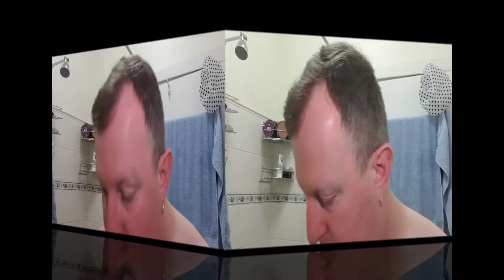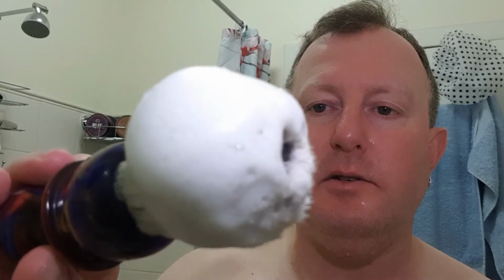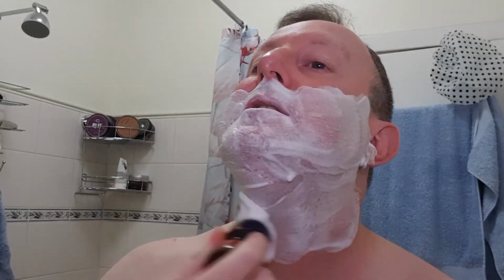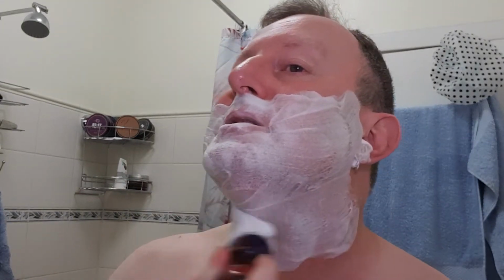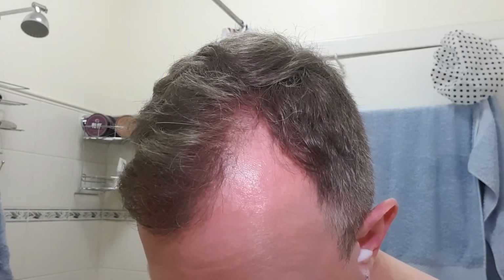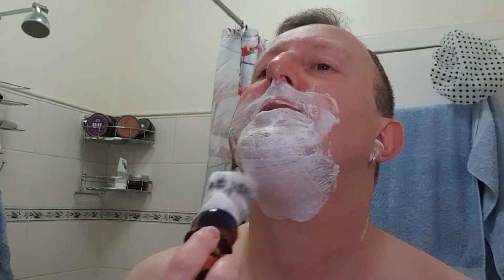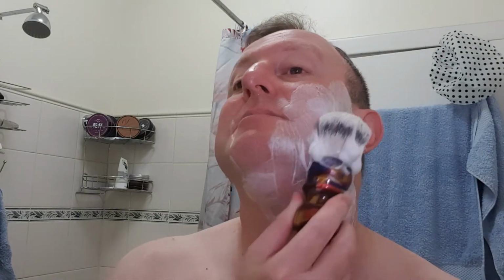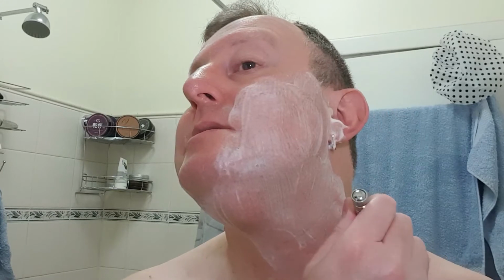Comoy Coconut Shaving Soap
Comoy
Billygoat Brushworks
Schick razor and razor blade